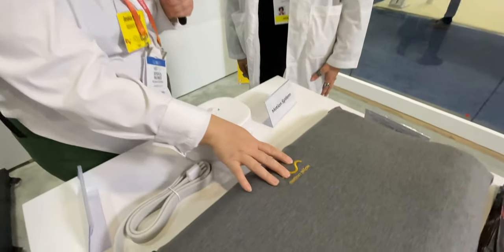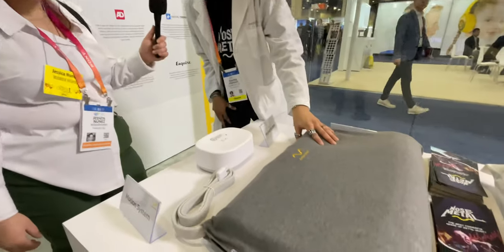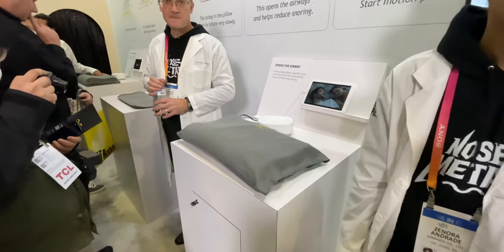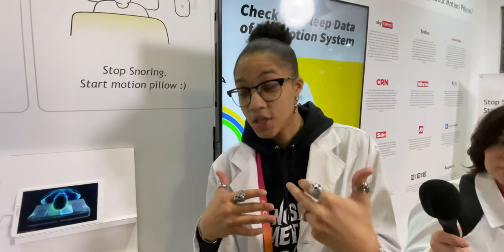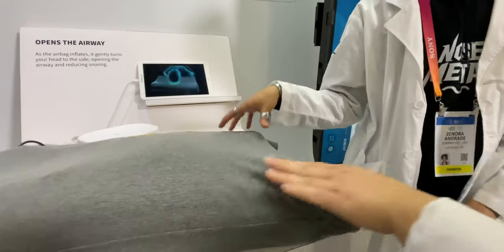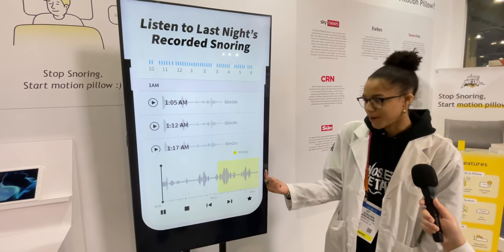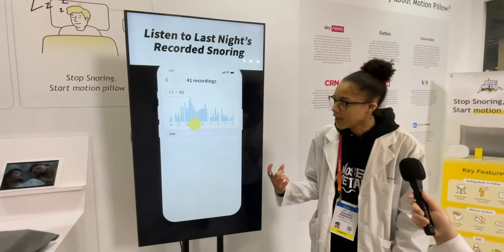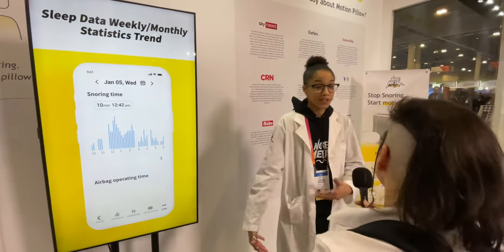CES | Motion Pillow - A Smart Pillow To Stop Snoring